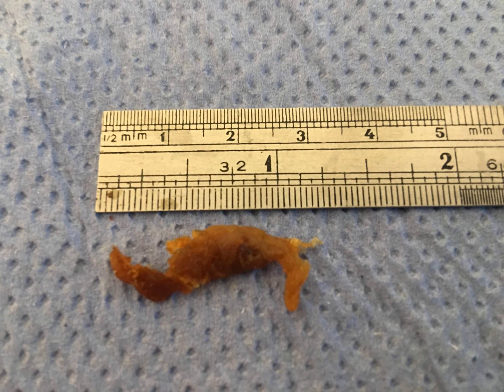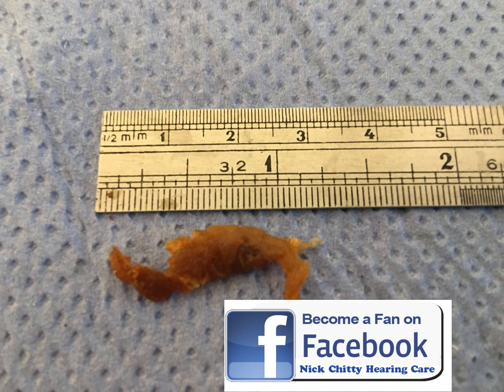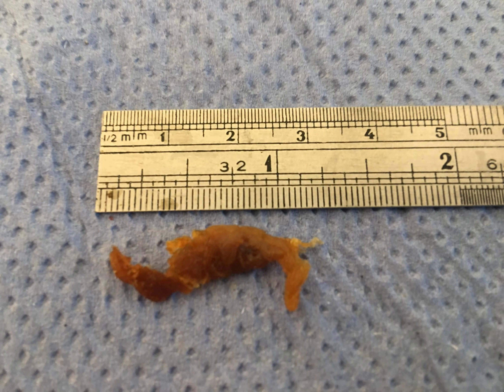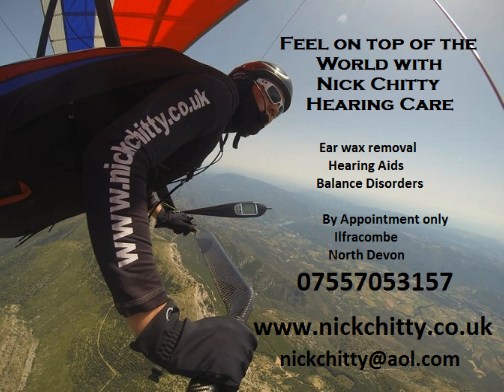Ear Wax removal Epic skin pull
Nick Chitty removes wax from a patients ear suffering from debilitating tinnitus . Ilfracombe North Devon